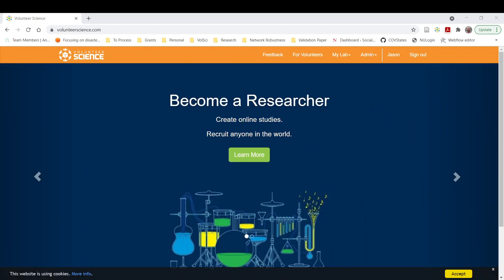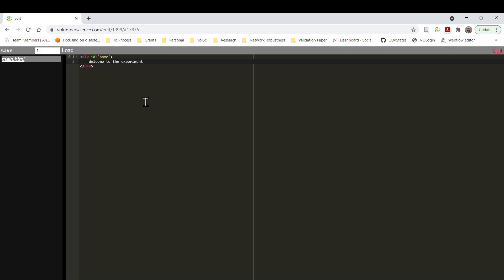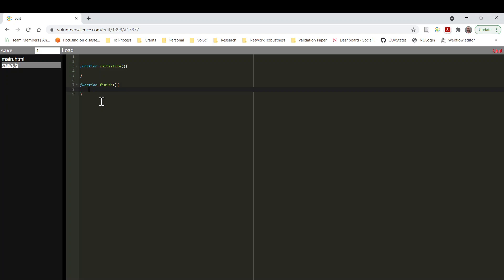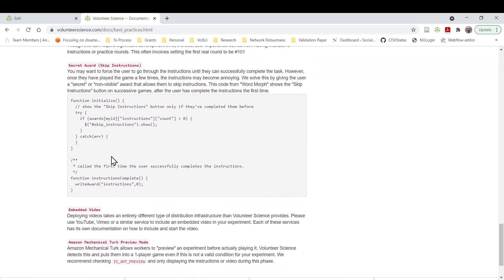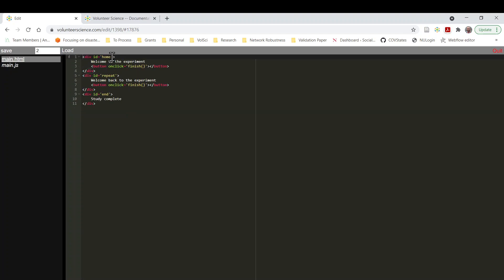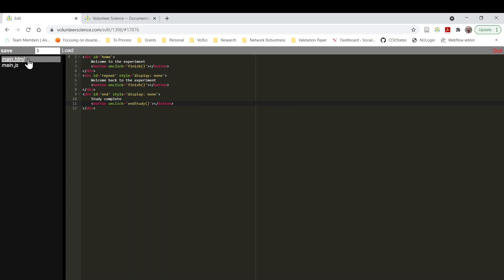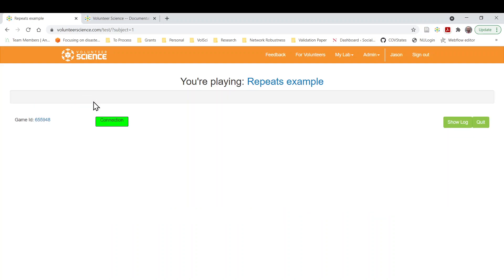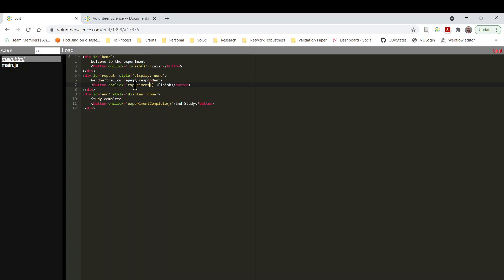Handling Repeat Participants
A live coding demo for handling repeat participants either by preventing them from participating multiple times or giving them a different experiment the second time through.